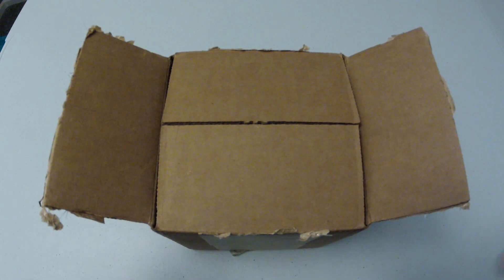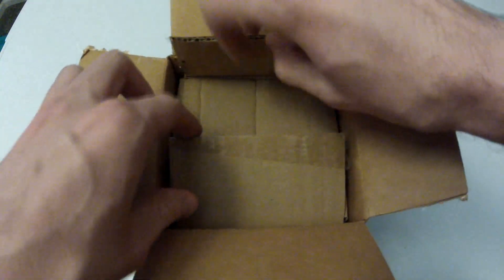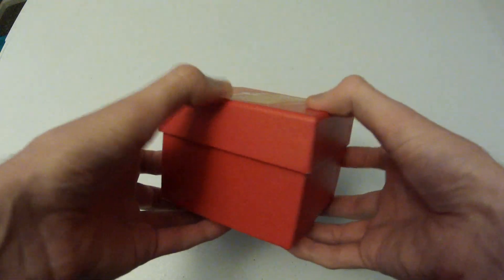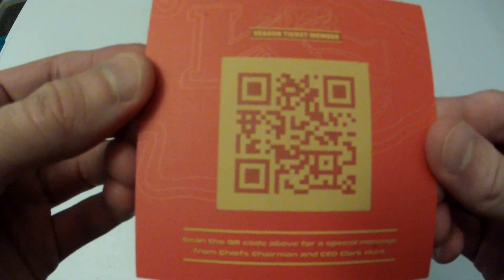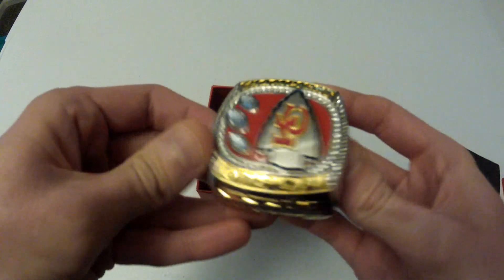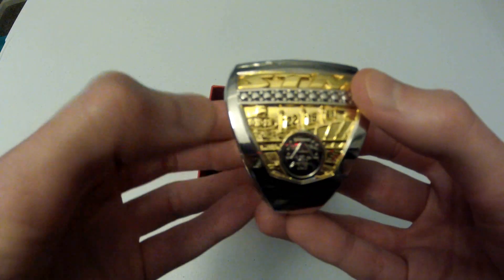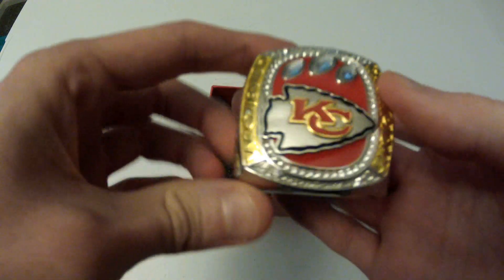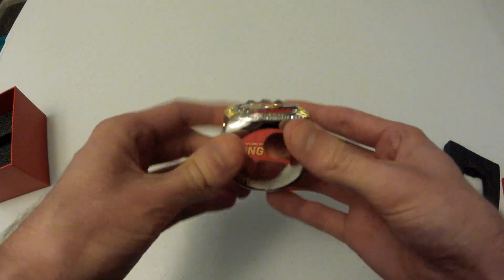Chiefs 2023 Season Ticket Member Package Unboxing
This is an unboxing of the Chiefs 2023 Season Ticket Member package that was sent to all members prior to the start of the 2023 NFL season.